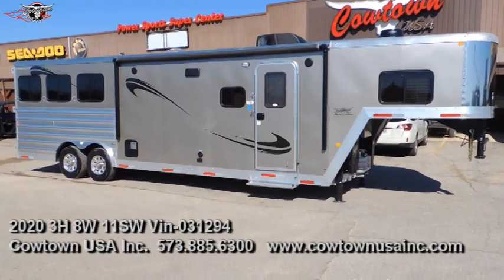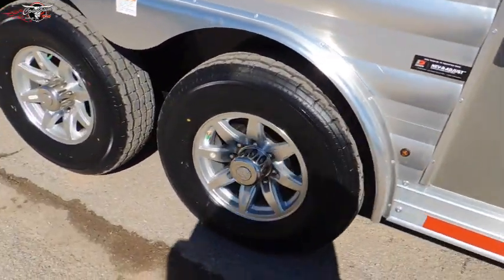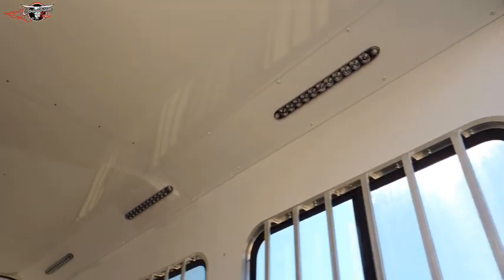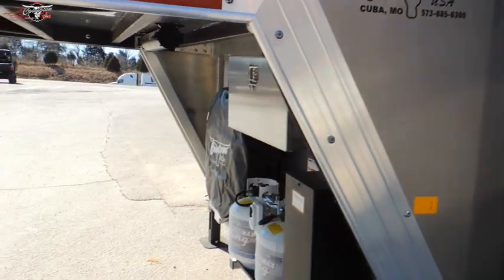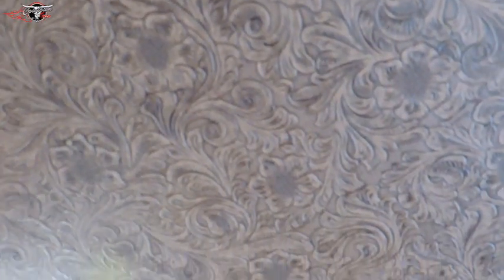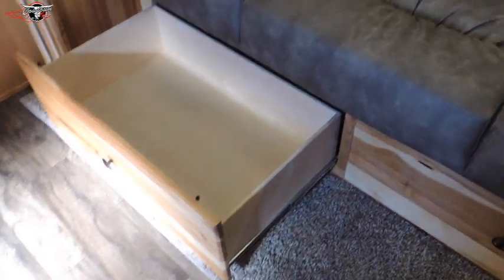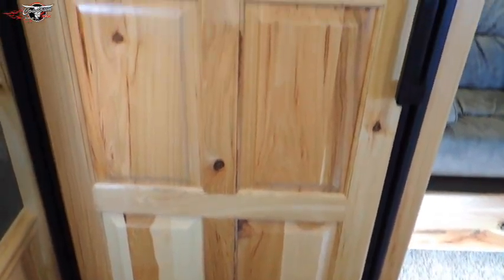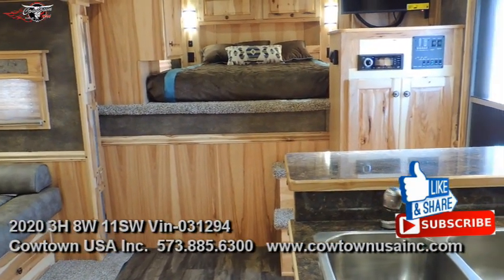2020 Merhow 3H 8W 11SW Vin 031294